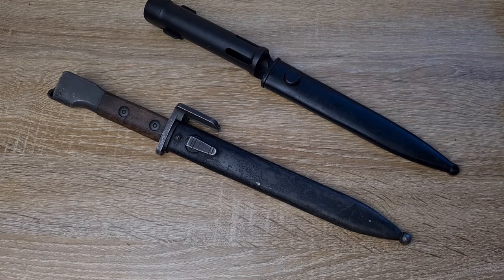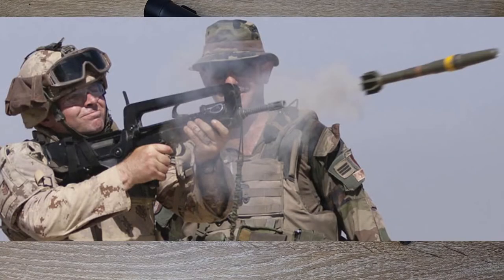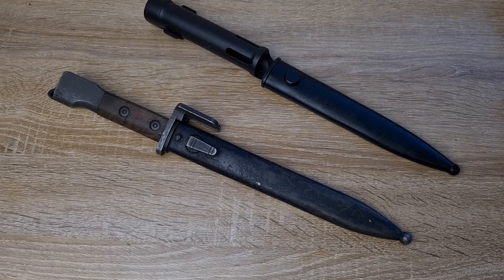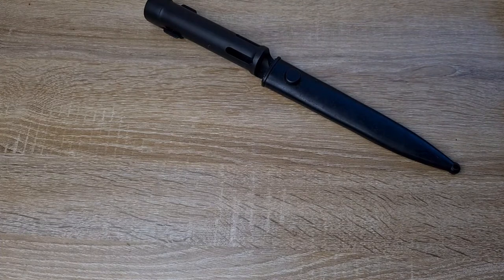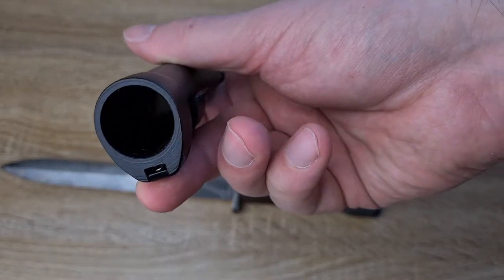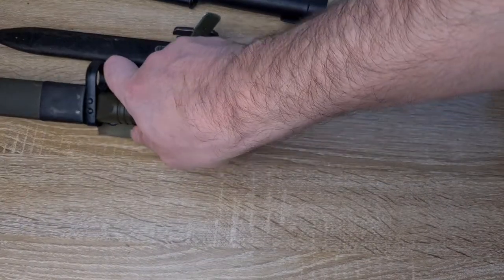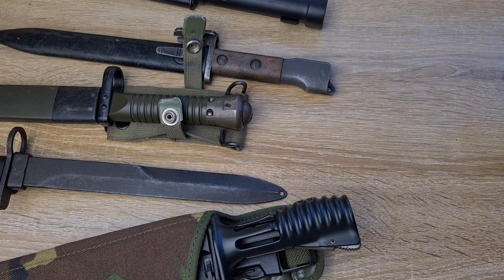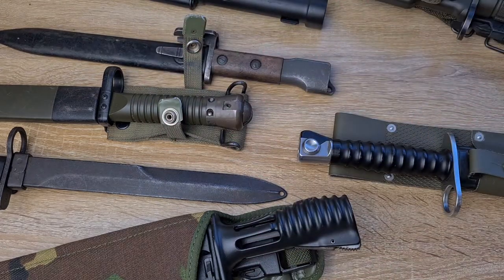The effect NATO rifle grenades had on bayonets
Hi guys, a bit of a rambly video today discussing the effect of STANAG muzzle devices on bayonets design.